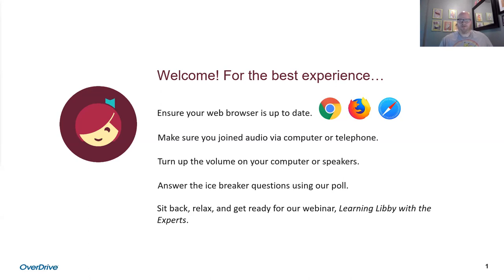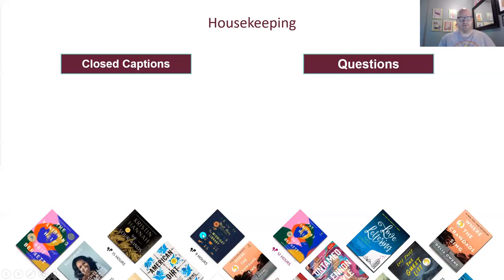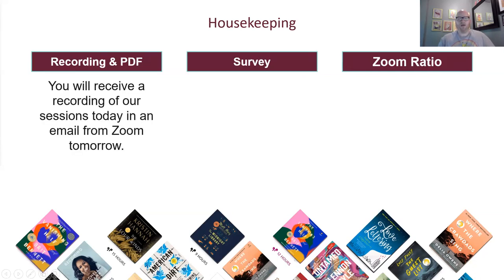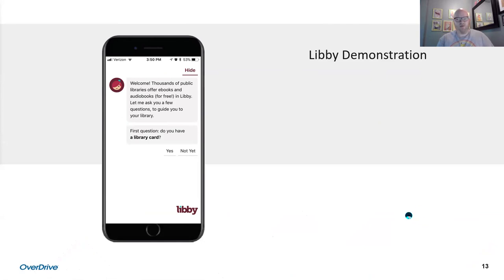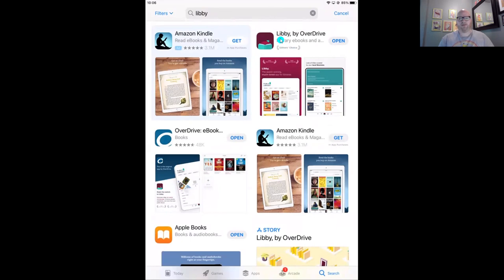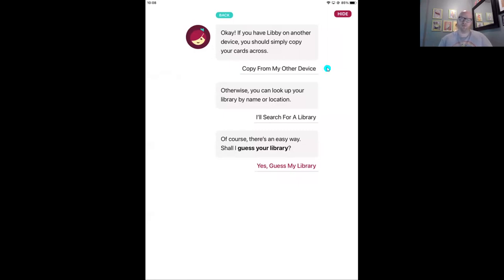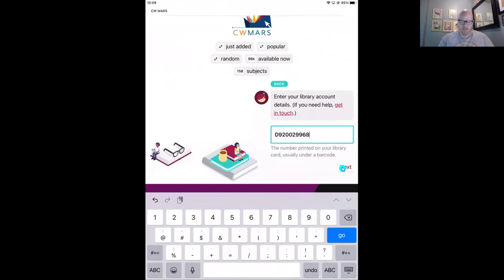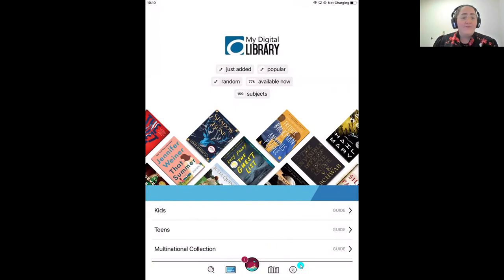Libby ebook and eaudio training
The folks from Overdrive lead a training session on the updates to the Libby app and how to use it to download ebook and eaudios using your library card!